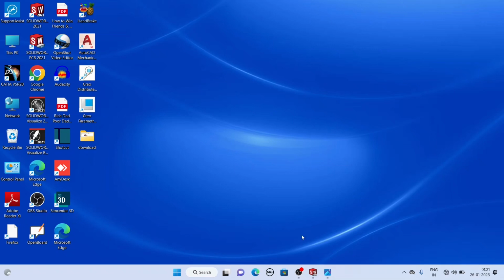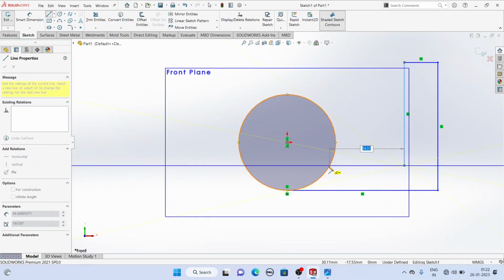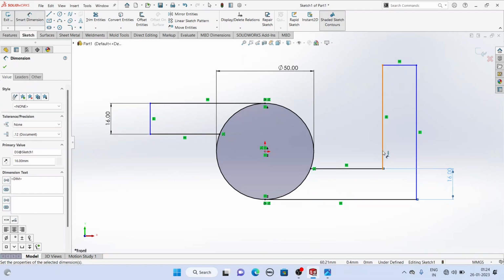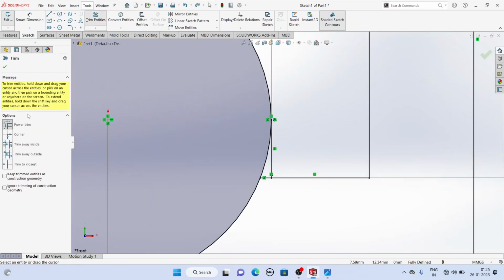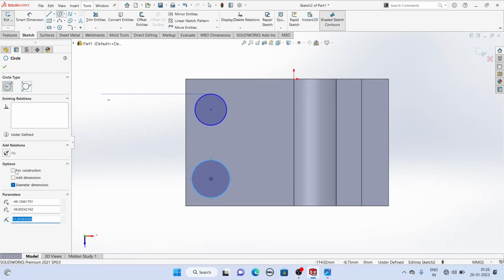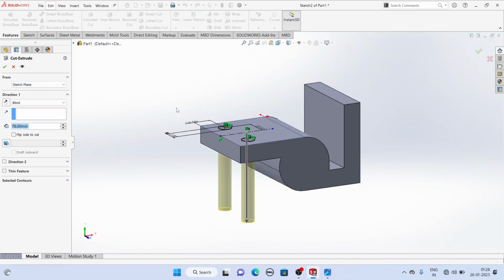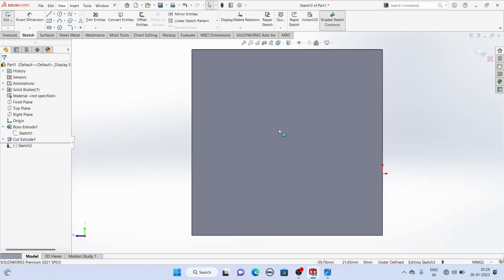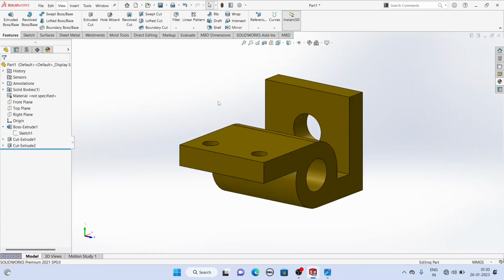Solidworks Part Modelling Tutorial Exercises for mechanical engineering No.15